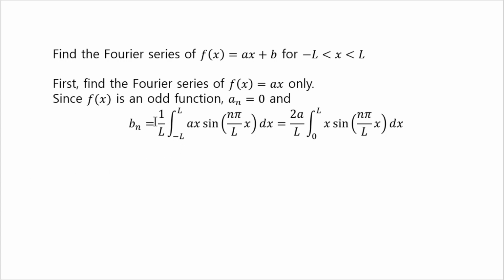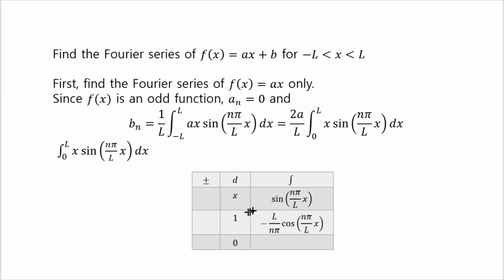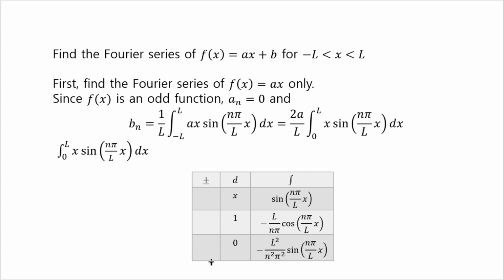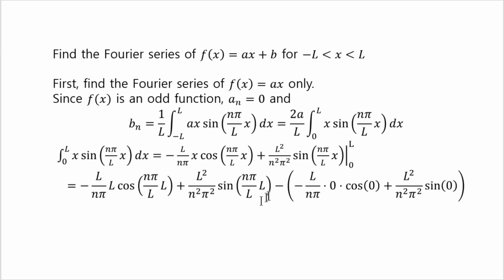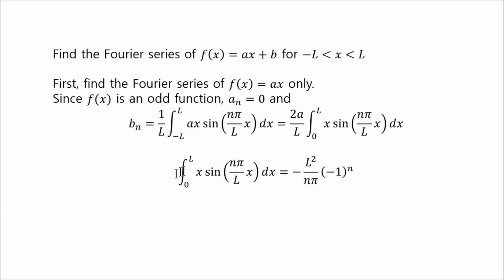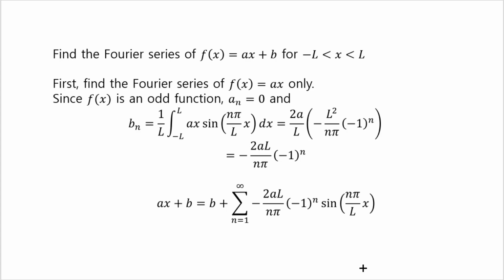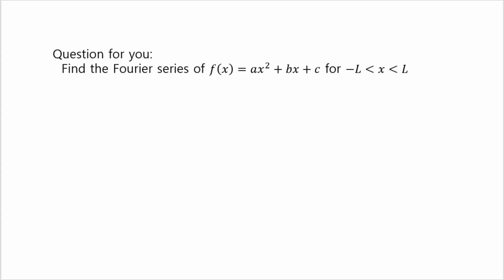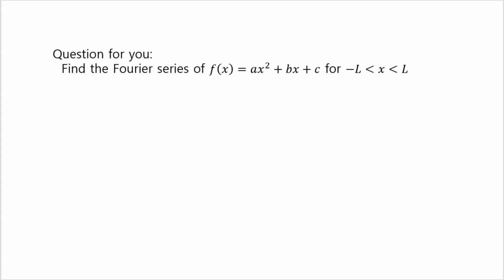Fourier Series of ax+b on the interval [-L,L]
Rather than trying to find the Fourier series of 3x+2 or similar questions, why not just find the Fourier series of ax+b and use it?